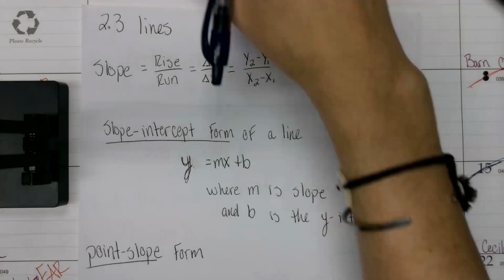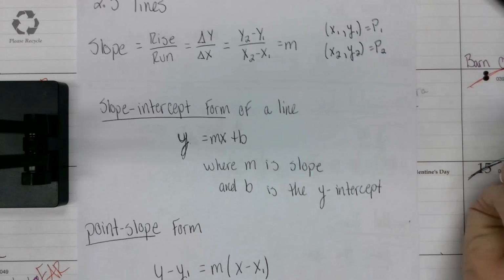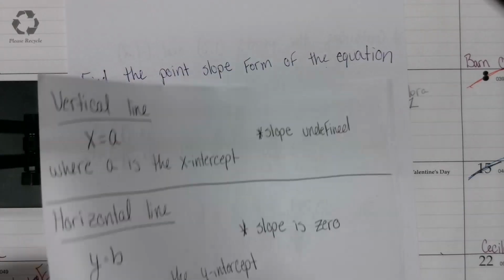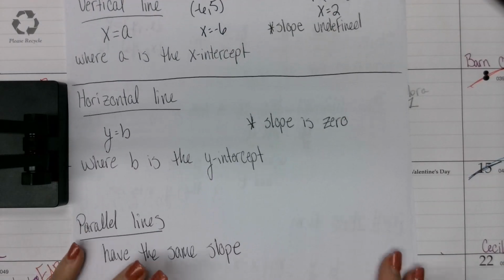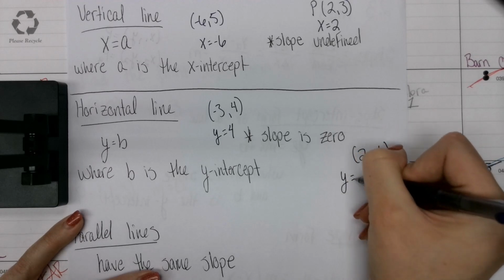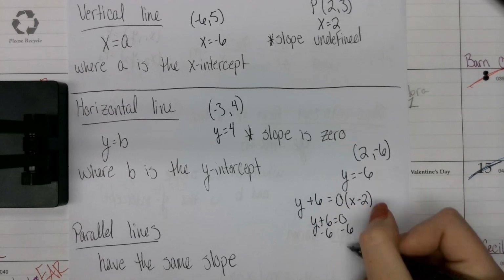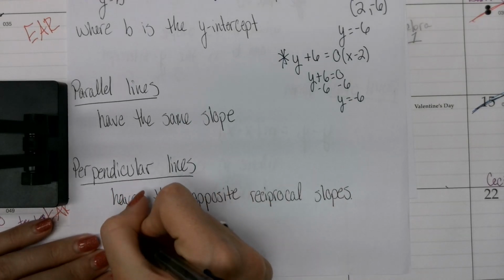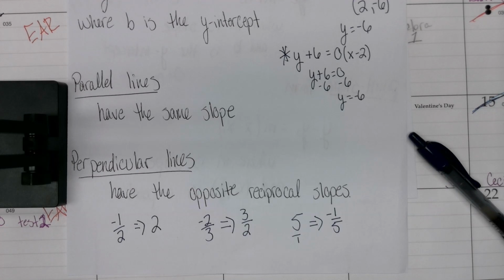2.3 lines- intro